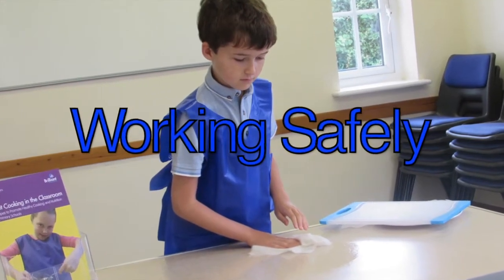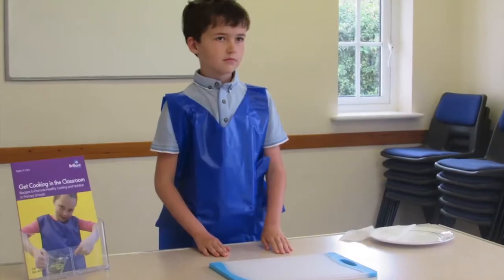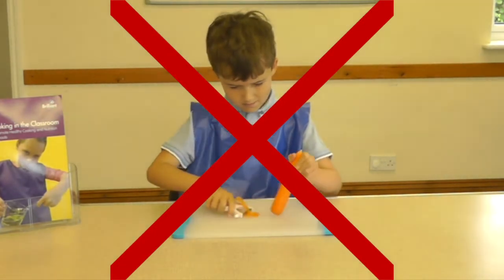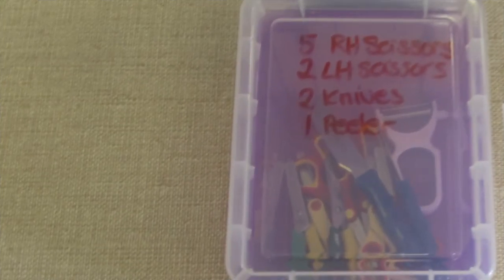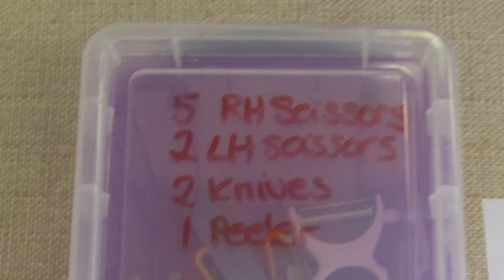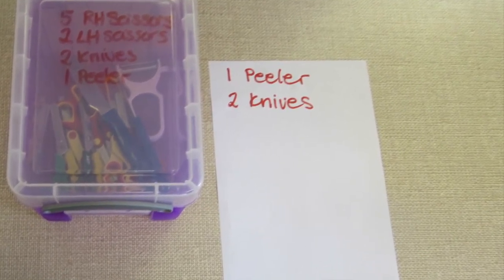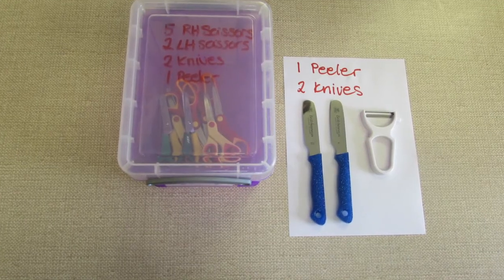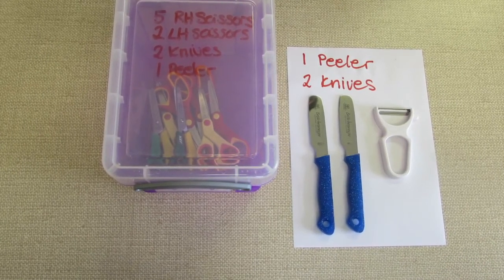Get Cooking in the Classroom: Working Safely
'Get cooking in the primary classroom' is a book by Kate Morris and Sally Brown to support teachers and parents wanting to teach children to cook. It provides a variety of healthy and fun food activities. This video shows how children can work safely while cooking. It is one of a series of videos demonstrating cooking skills. Sally and Kate are passionate about getting children cooking – if you are a teacher based in the UK, why not book them for your next INSET day?